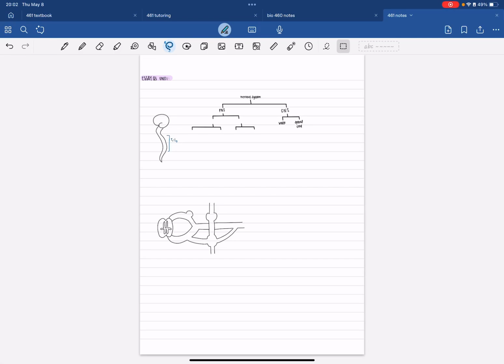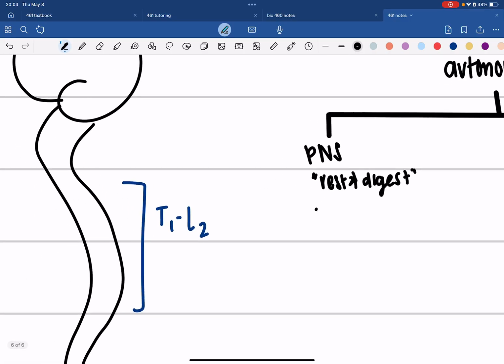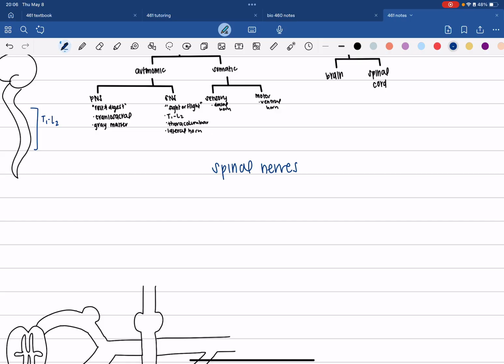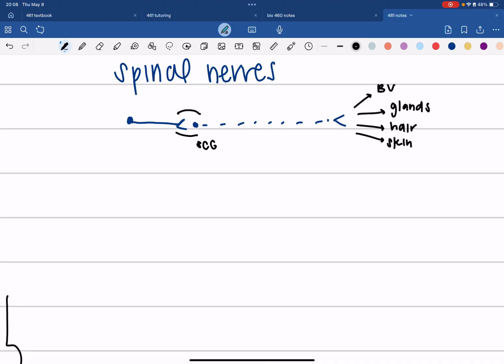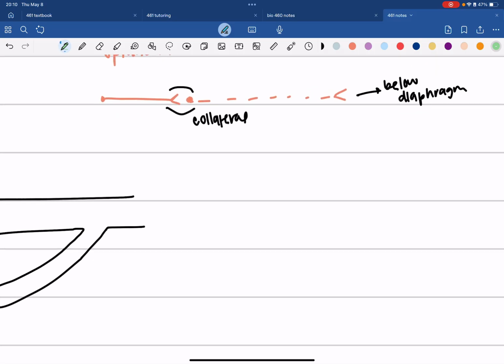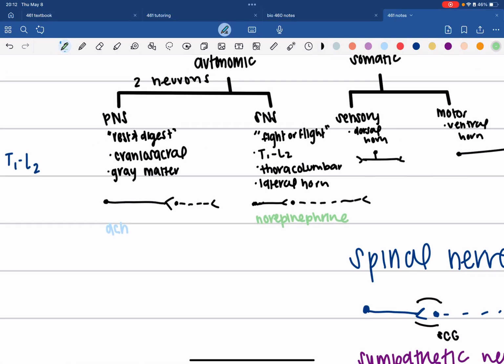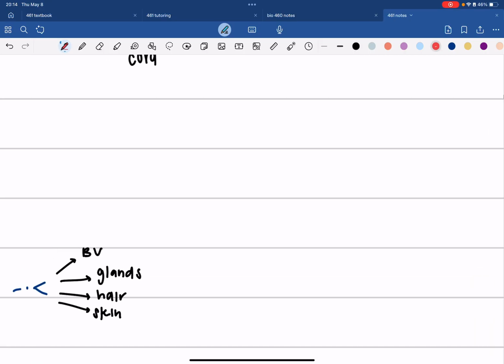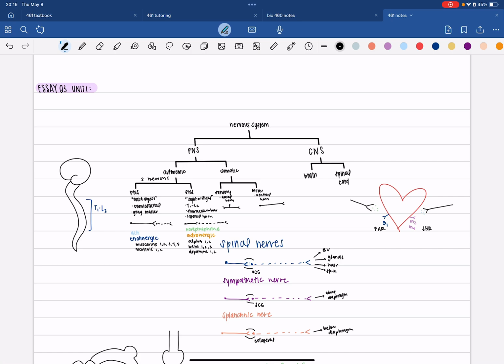BIO 461 essay 3 unit 1